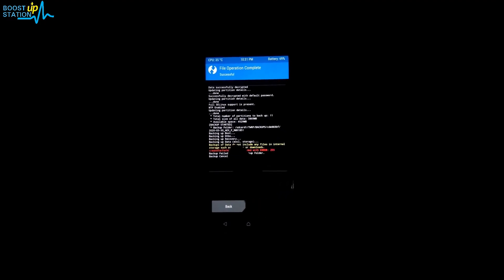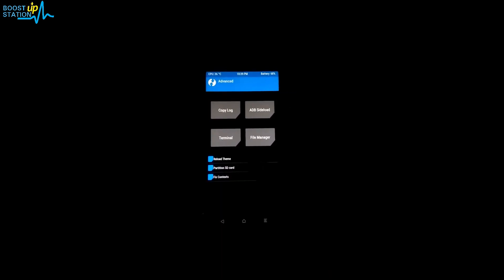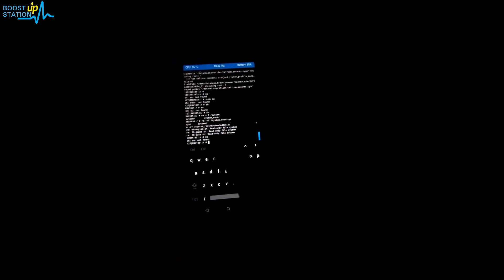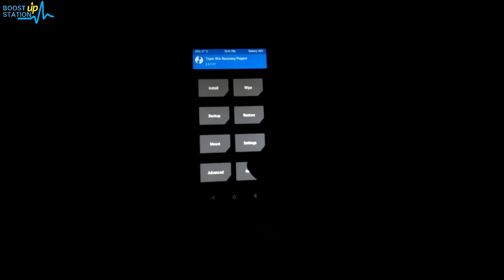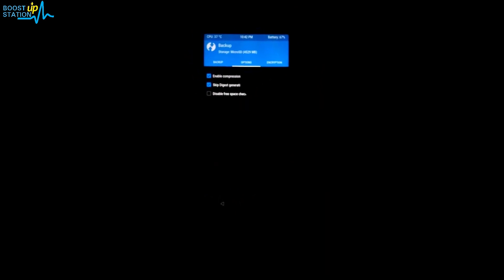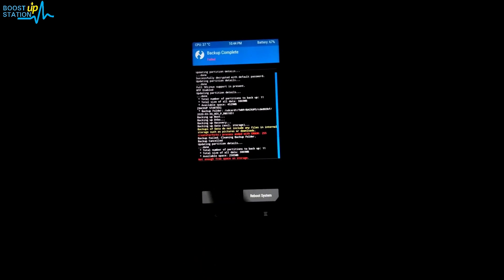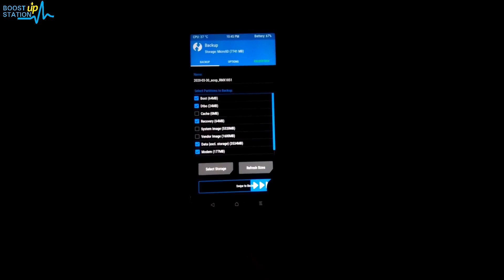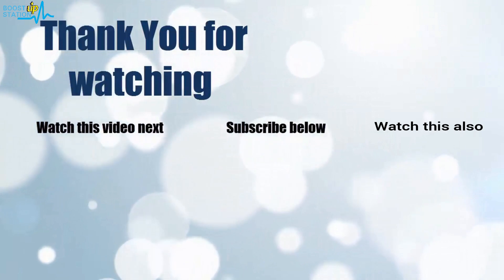Error creating backup "createTarFork() process ended with ERROR: 255" | Error 255 In TWRP Recovery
Error creating backup "createTarFork() process ended with ERROR: 255" | Error 255 In TWRP Recovery. How To Fix Error 255 In TWRP Recovery, How to fix TWRP recovery ERROR Creating backup !! Easy, How to Create twrp backup without any errors plus the best way to take twrp backup so that you won't face any errors in the future while restoring the twrp backup in your android mobile...

NOTE:-
Always have a copy of your internal storage to some safe place.
If possible, use memory card to store the backup made from recovery.